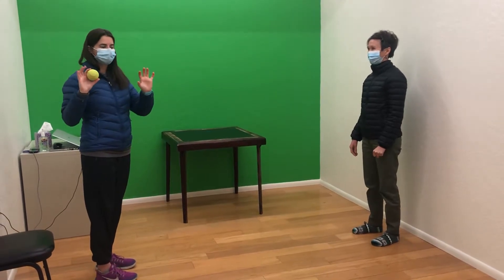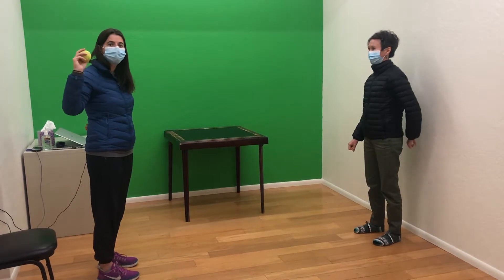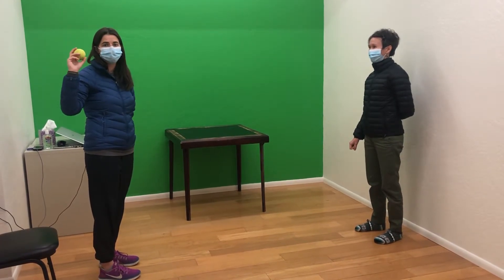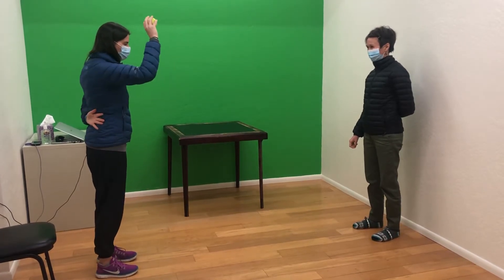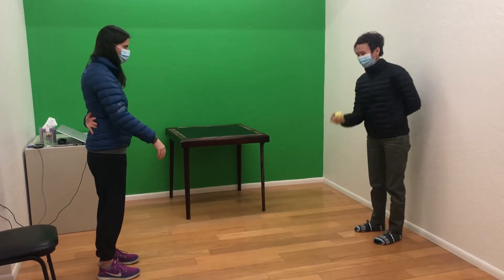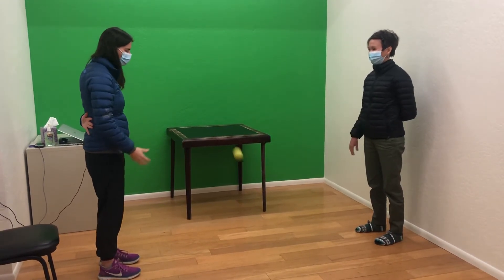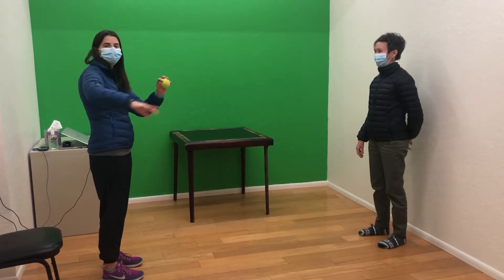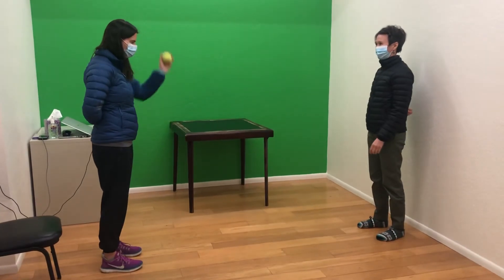Bounce and Pass: One Hand Only